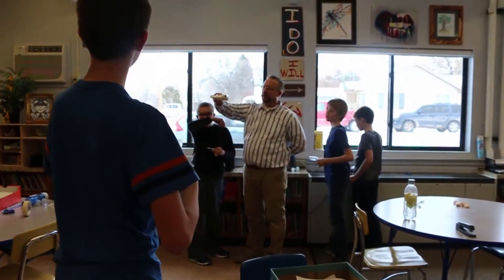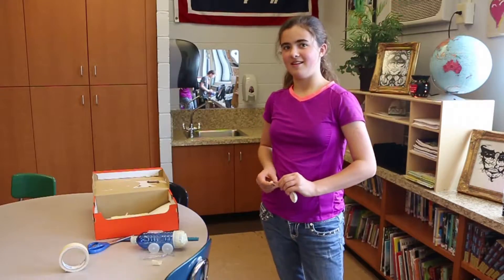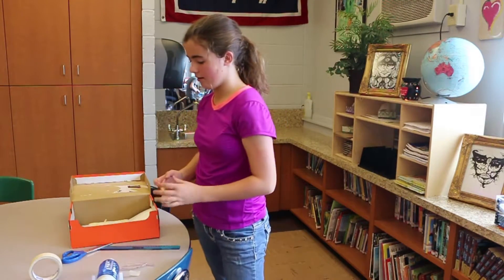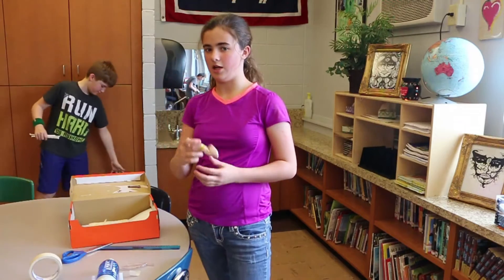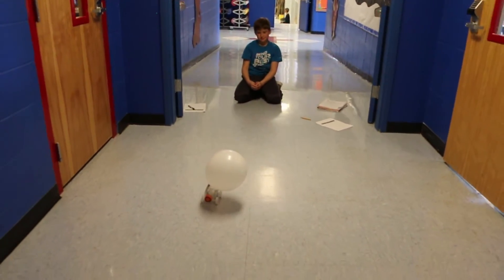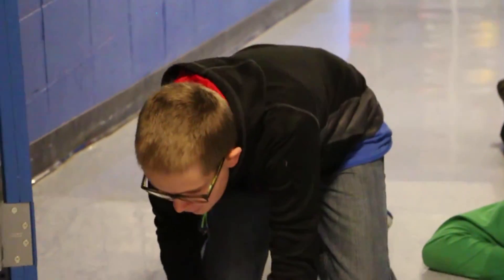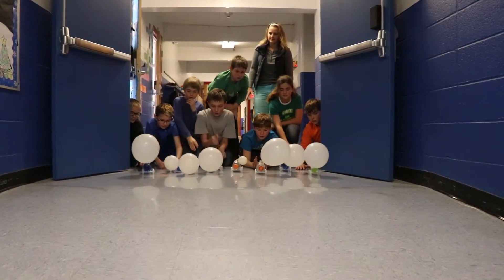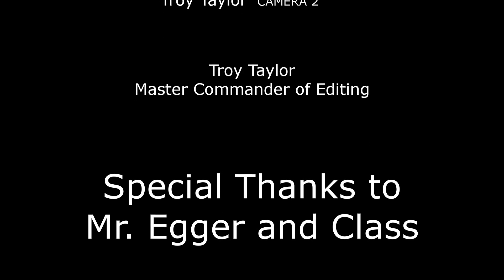6th Grade Balloon Car Project | 2017 | Ten Sleep Schools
6th-grade balloon car project. This video will show some highlights of the lab and the inspiration for this project.
This video was created for the school of Ten Sleep. ©72industries